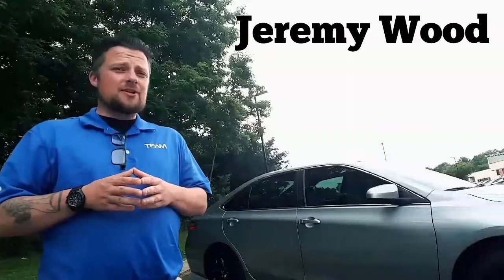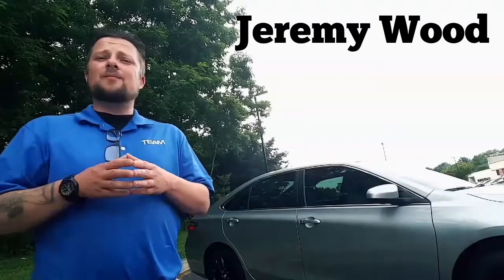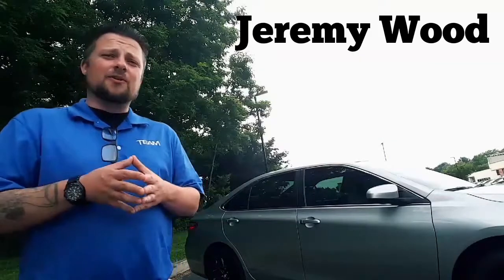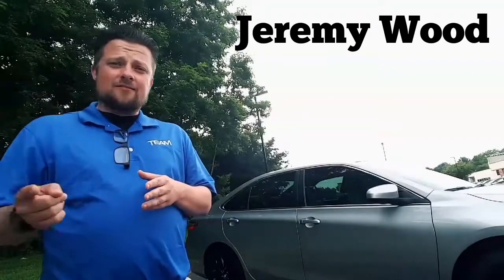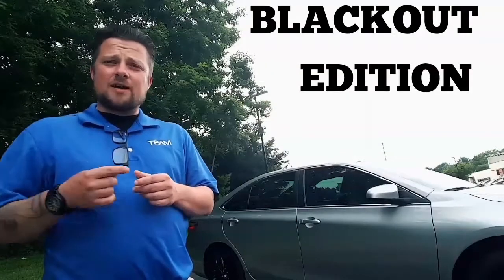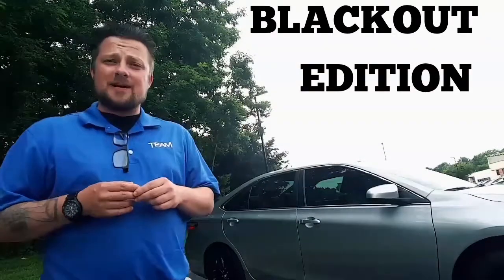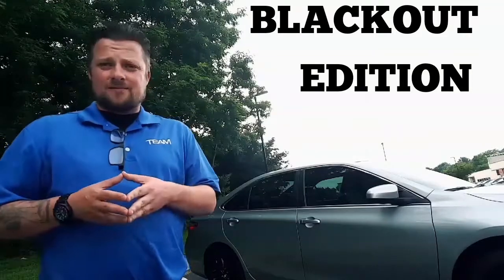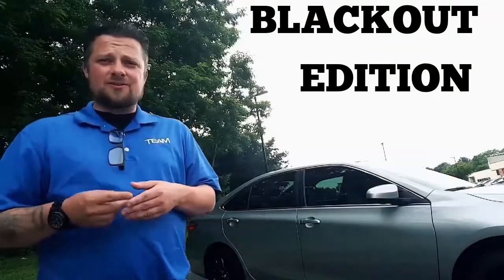Blacked out RAV4 and Camry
A soulful look at some pretty automobiles to be sure.